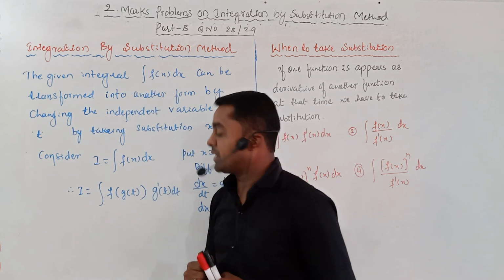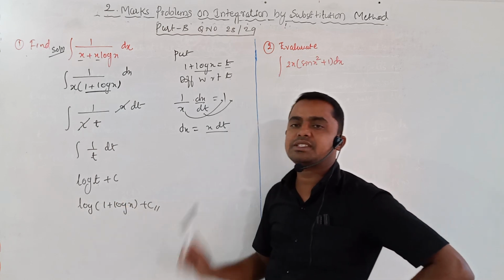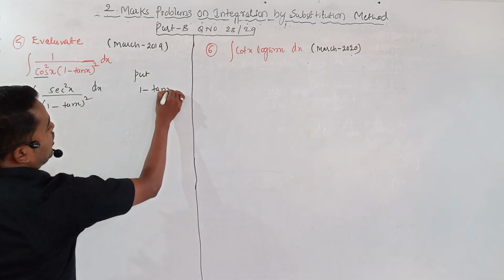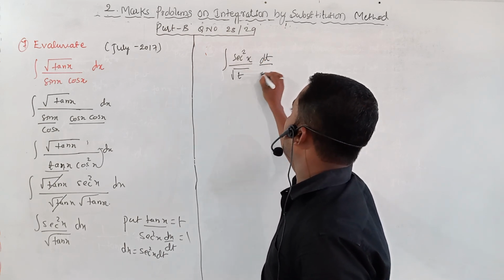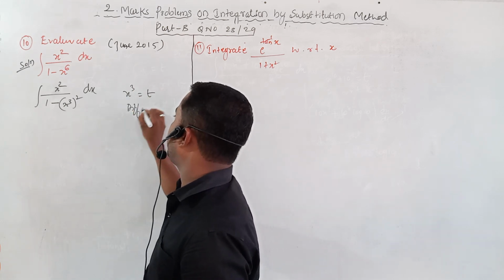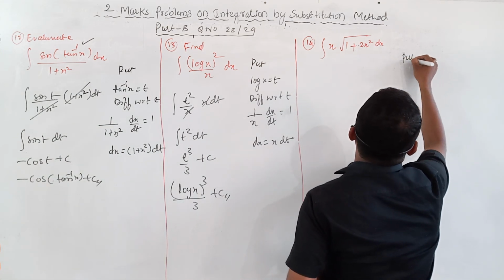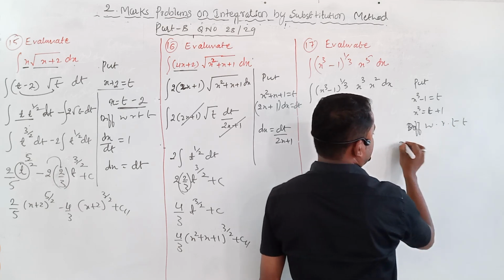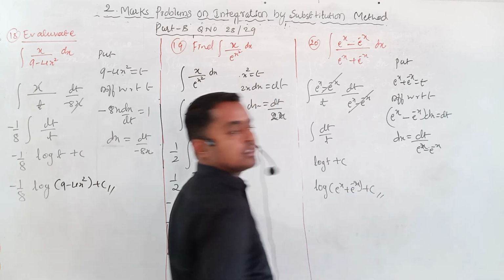Part-B Important questions on integration by substitution Method Q.no 28 / 29 for 2 Marks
In this video we will learn Part-B Important questions on integration by substitution Method Q.no 28 / 29 for 2 Marks